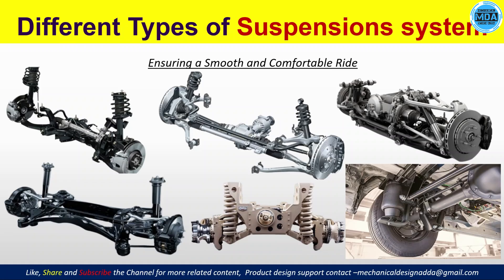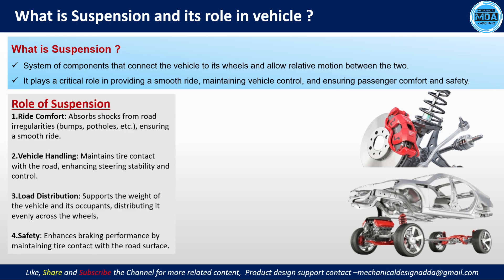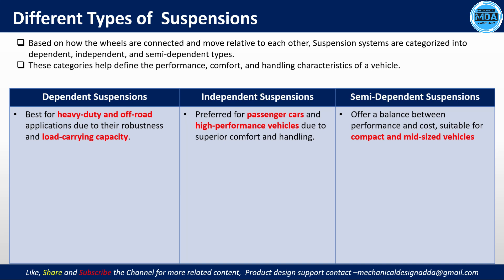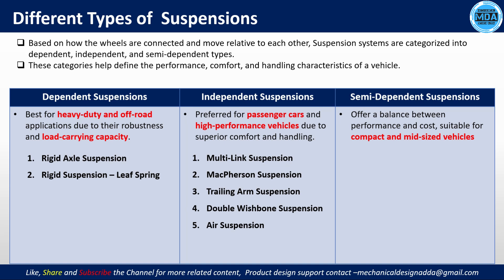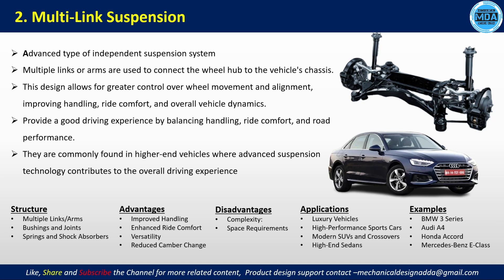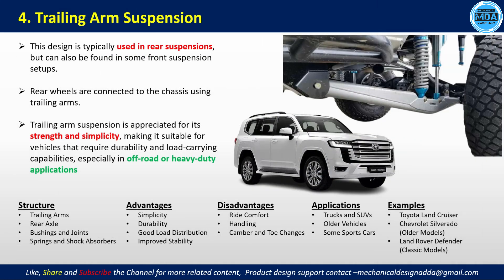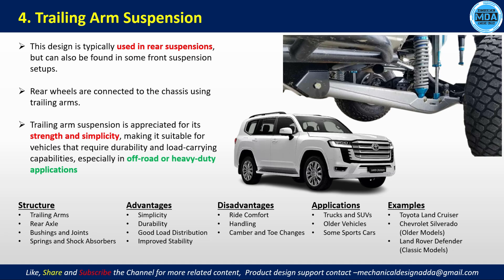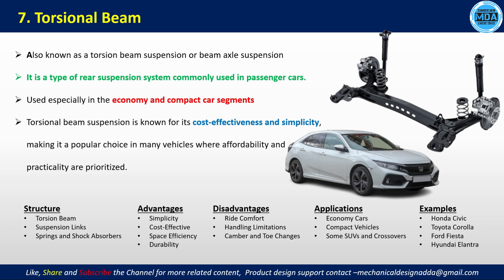Different types of suspension used in vehicle | Dependent and independent Suspensions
Suspension of vehicle provide Smooth and Comfortable Ride
it control the vehicle by making tire contact with the road surface and Suspension systems are categorized into dependent, independent, and semi-dependent types based on how the wheels are connected and move relative to each other.
Rigid Axle Suspension, Leaf Spring Rigid Suspension, Multi-Link Suspension, MacPherson Suspension, Trailing Arm Suspension, Double Wishbone Suspension, Air Suspension, Torsion Beam.